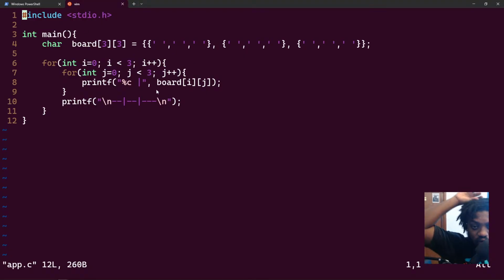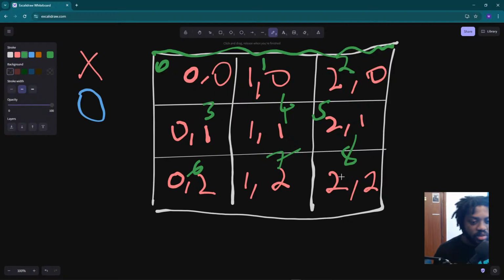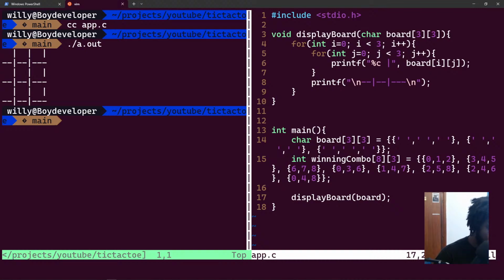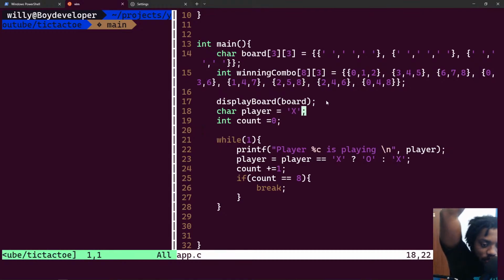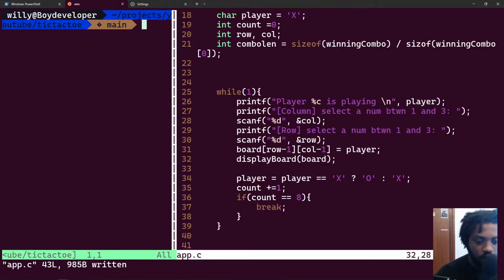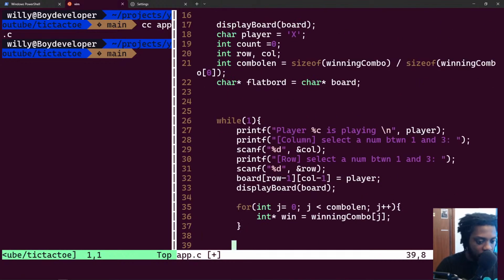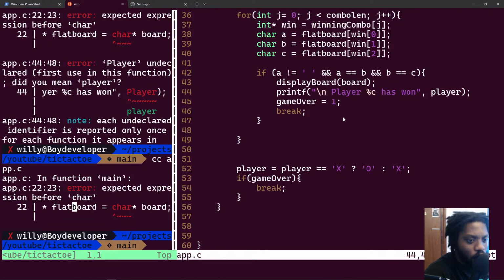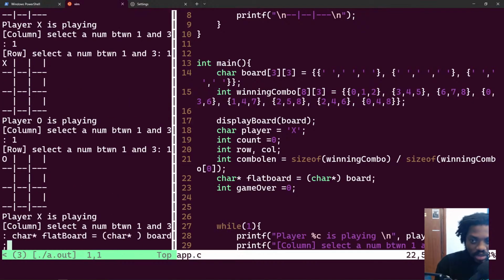BUILDING TICTACTOE Low level programming journey : C programming & Vim - PART 2